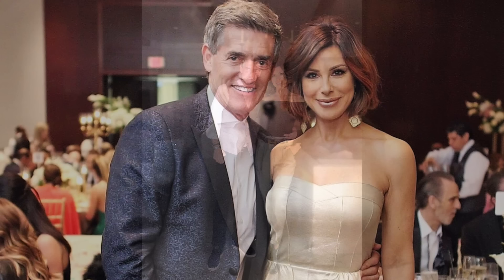BEST POSES FOR FLATTERING PICTURES | HOW TO LOOK BETTER in SELFIES or PHOTOS | Dominique Sachse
Look fabulous in all of your photos with these picture-perfect poses that are Instagram worthy!
Here's how to be more photogenic!